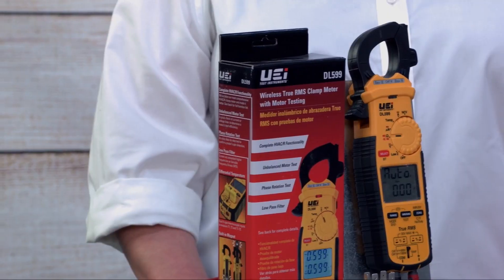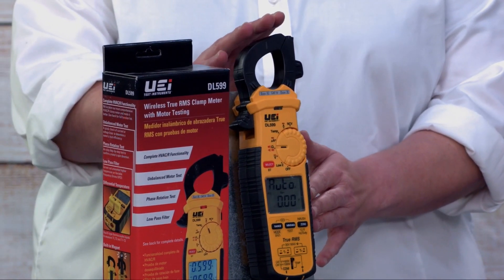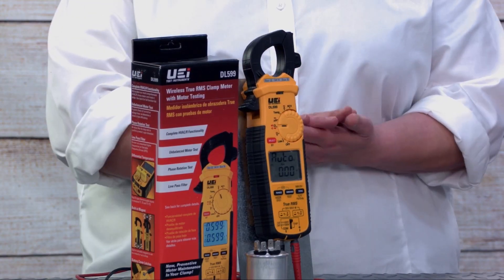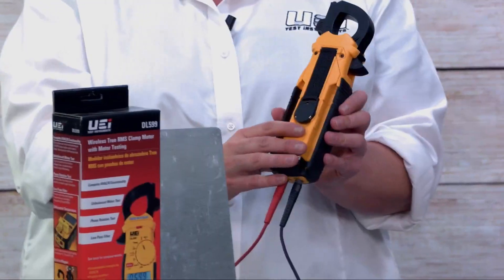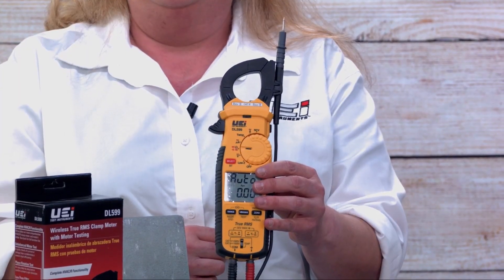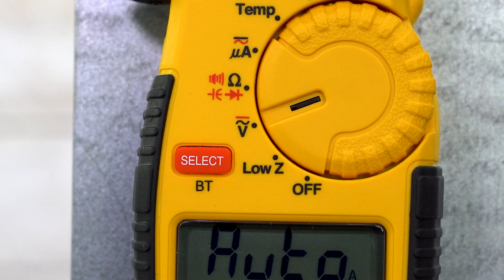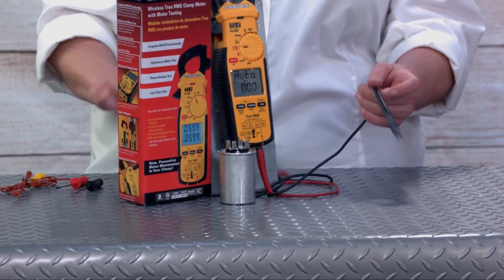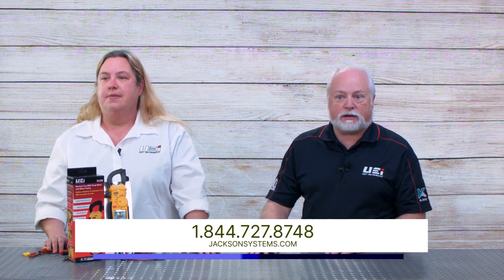UEi DL599 Wireless TRMS Clamp Meter w/ Motor Testing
This is a test 3-Phase motor rotation, unbalanced load, mini-splits, circuits in Molex plugs, and diode malfunctions.
Measures capacitance, voltage, microamps, circuit continuity, resistance, and temperature via K-Type thermocouples.
Flame sensing. Check system boards and live wires.